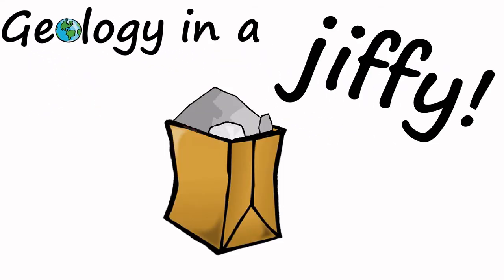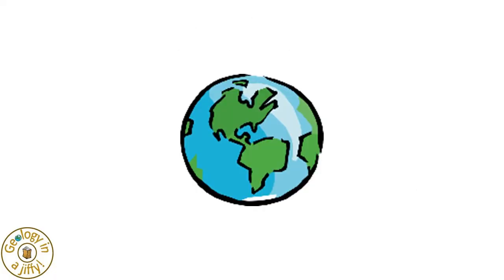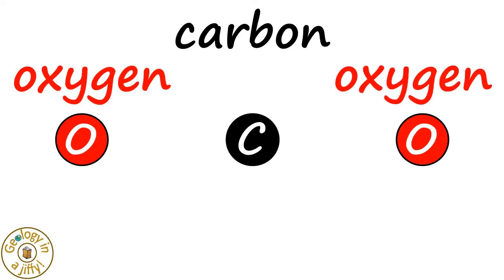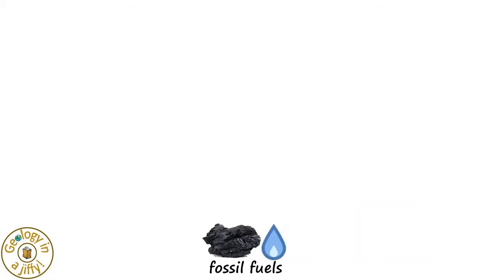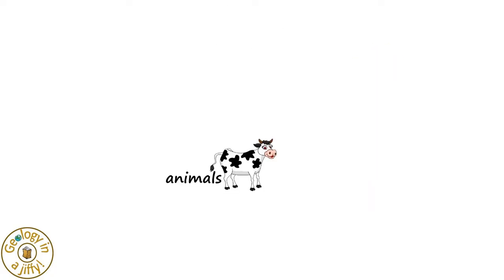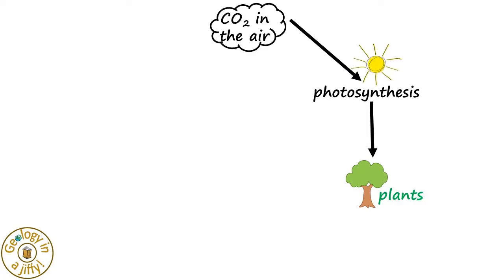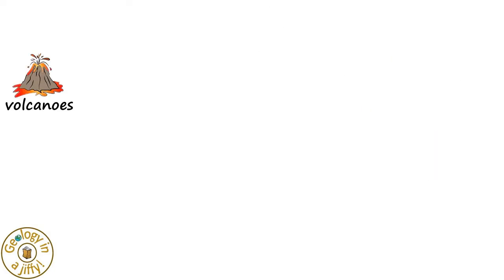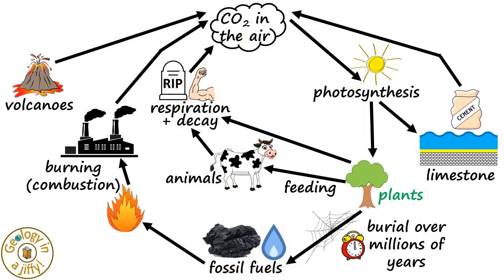Carbon Cycle - Geology in a Jiffy!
The carbon cycle is a model that describes how carbon, the main component of organisms and many minerals, is continually moved between our atmosphere, the Earth, and then back into the atmosphere again.

This video explains how the various processes involved in moving carbon around are all linked together, doing so in a clear, colourful and concise way.